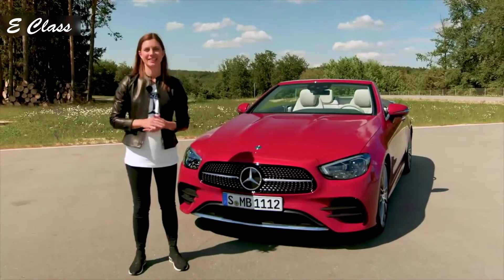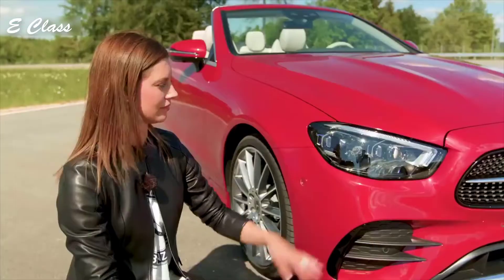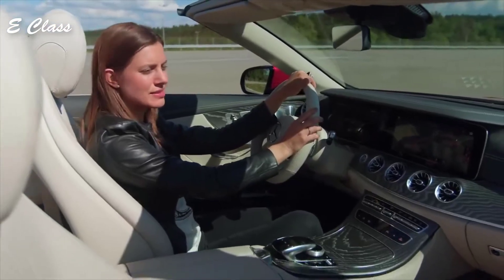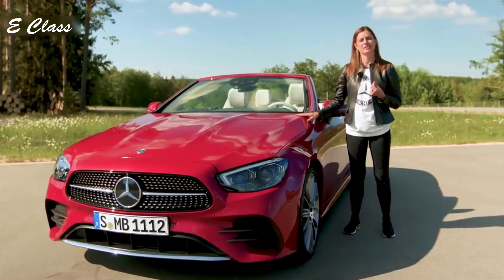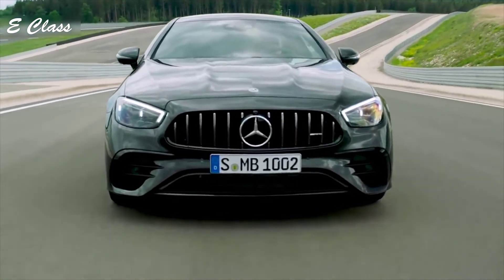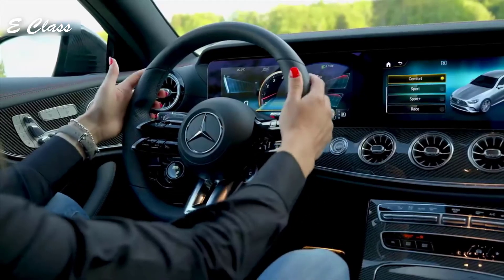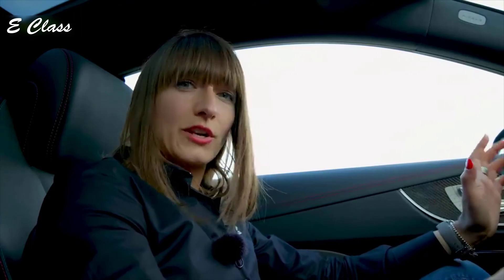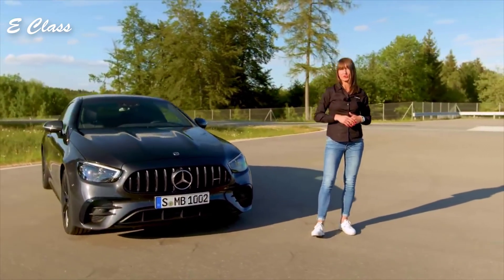2021 Mercedes E-CLASS Coupe and Cabriolet | Hi-Tech and Luxury Car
Connect with Cars&Macchines

The 2021 Mercedes-Benz E-Class Coupe and Cabriolet are the most emotionally appealing representatives of the luxury-class family of models and the latest measures make these two dream cars even more desirable. The styling has been sportily honed with the front sections, in particular, is given a fresh look. The all-LED headlamps have been given flatter housings, while the interior of the LED taillamps has been completely revised. These two-door models also take on the key upgrade features of the other body variants as part of the facelift, including an electrified, and therefore more efficient, the engine with an integrated starter-generator and 48-volt technology, the next generation of driver assistance systems and the intuitive MBUX (Mercedes-Benz User Experience) infotainment system with Voice Control. The redesigned 2021 Mercedes-Benz E-Class Coupe and Cabriolet will go on sale in the U.S. by late 2020.

The 2021 Mercedes-AMG E 53 Coupe and Cabriolet receive the iconic AMG-specific radiator grille with vertical slats, emphasizing its performance credentials and clear membership in the AMG family. When viewed from the front, its A-shaped design and new, flatter all-LED headlamps create a width-emphasizing, powerful impression. The restyled front bumper with its A-wing design also enhances the overall vehicle proportions. Thoroughly revised, the new interior also demonstrates a clear connection with distinctive AMG design. Large displays, a new AMG Performance steering wheel, and the revolutionary MBUX infotainment system with AMG-specific functions and displays reinforce the characteristic AMG Performance Luxury ambiance.

The AMG-enhanced 3.0L inline-6 turbo engine with an electric auxiliary compressor generates an output of 429 hp and produces a peak torque of 384 lb-ft. Its EQ Boost starter-generator briefly provides up to an additional 21 hp of output plus up to 184 lb-ft of torque, while also feeding the 48 V on-board electrical system. Other highlights of the new models include the AMG SPEEDSHIFT TCT 9G transmission and the variable all-wheel-drive system, AMG Performance 4MATIC+.